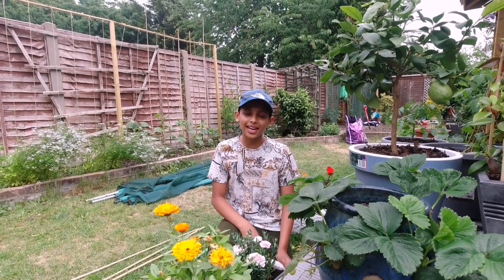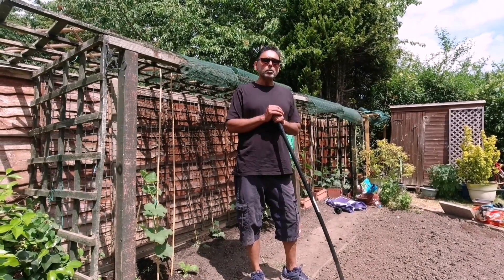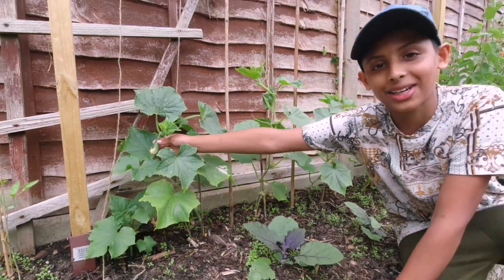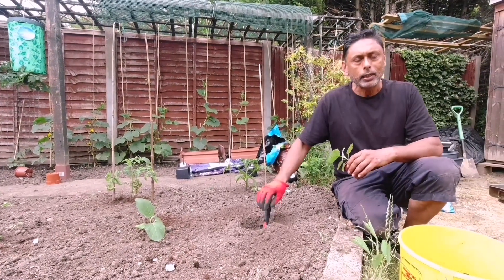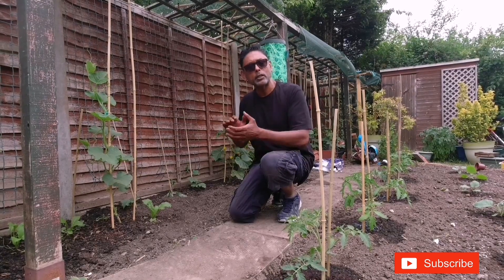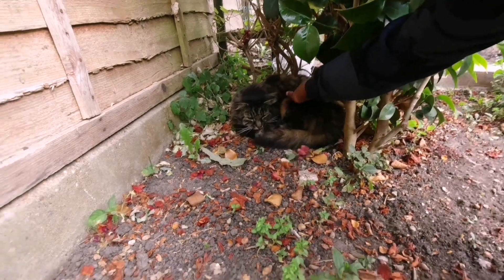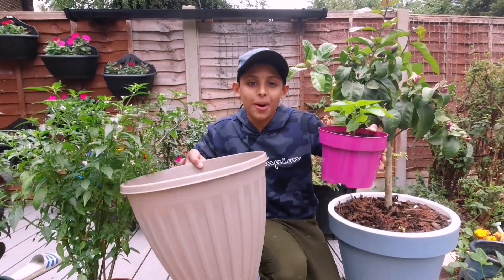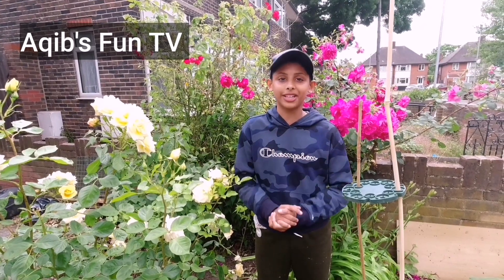Are You Growing Vegetables | Ali Raja Garden Tour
The best time for starting a vegetable garden from seeds is at least two months before you plan to transplant plants to the outdoors, or set them out in containers. It's easy to start many vegetables in your apartment, but some vegetables take a shorter time to grow, and you can plant those outside from the start
I hope you can join me in this episode Ali Raja Bagan 2020 Part 14.